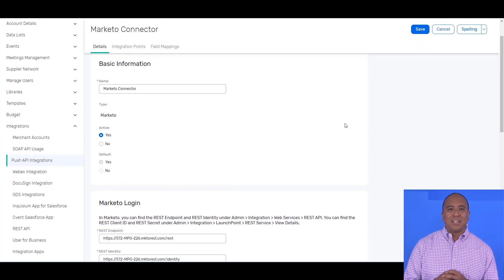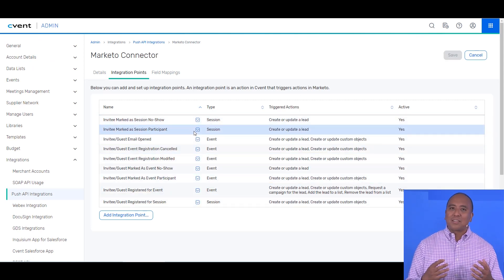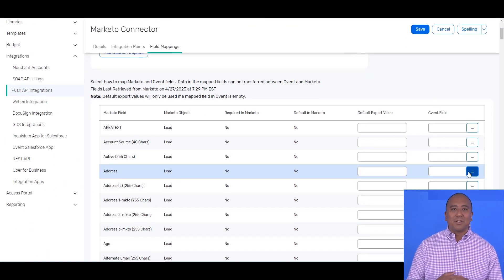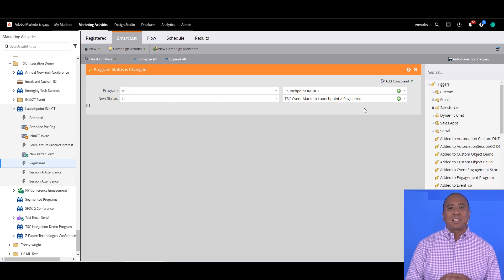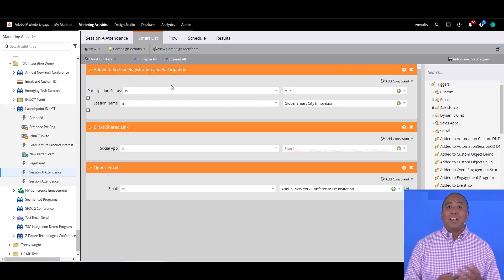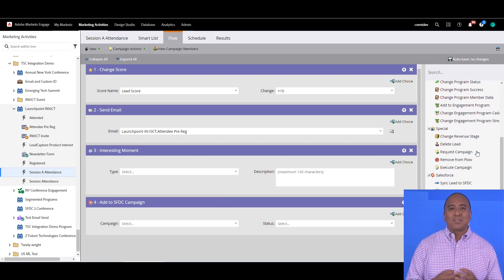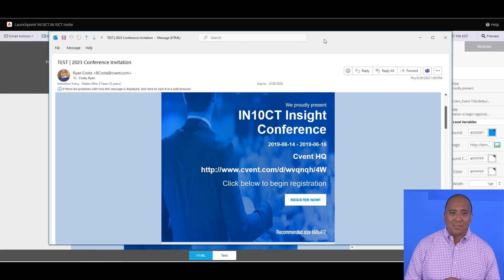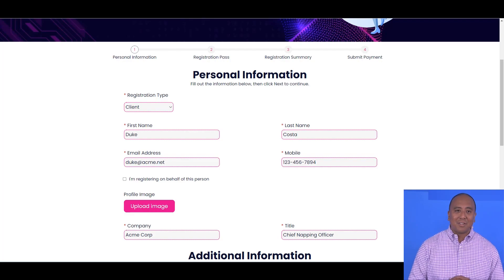Getting started with Cvent's Marketo integration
With Cvent's @Marketo integration, event activity and attendee behavior are automatically reflected in Marketo.

Cvent's Marketo Engage integration will save you time by enabling you to create and leverage Marketo Engage event programs so that you can more effectively manage event leads and data.

Benefits:
• Track membership and success of leads for events hosted in Cvent, with leads being synced automatically to Marketo programs
• Incorporate event data, such as event titles or registration URLs, in event emails sent from Marketo
• Minimize dependencies between marketers and event planners by allowing marketers to set up programs and link them to events before planners integrate Cvent and Marketo

Other use cases:
• Event and session activity: website visits, registrations, participation, cancellations, no-shows, and regrets
• Email statuses: sends, opens, bounces, unsubscribes, and opt-outs
• Contact updates: changes, updates, and deletions
• Custom data: opportunity to sync your organization's unique fields
• Engagement and scoring data
• Attendee activities